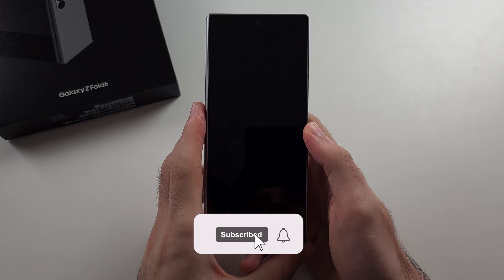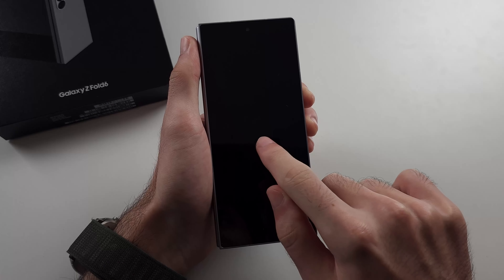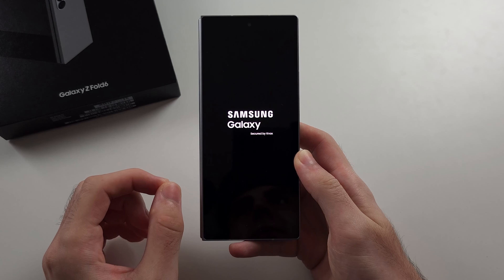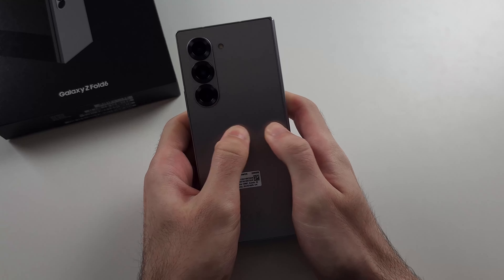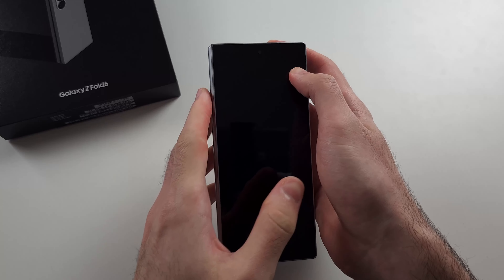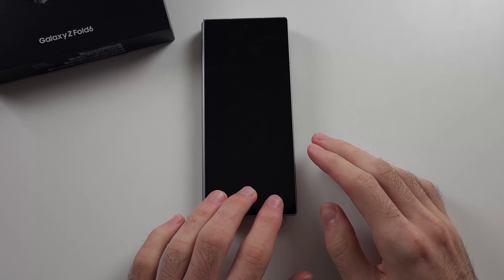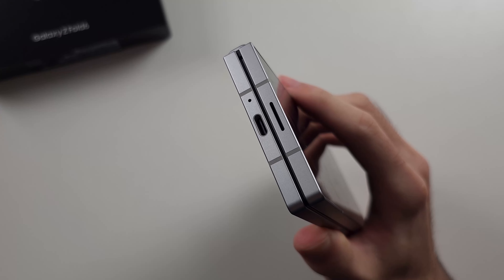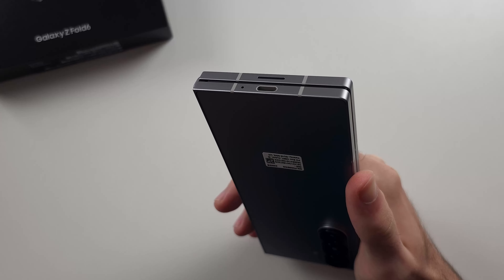Samsung Galaxy Z Fold 6 Black Screen Of Death? SOLVED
Welcome to our troubleshooting guide for fixing the Black Screen of Death on your Samsung Galaxy Z Fold 6! In this video, we’ll walk you through the steps to identify and resolve issues causing your device's screen to go black. Whether it's a software glitch, a hardware problem, or an issue with settings, follow along to learn how to bring your Galaxy Z Fold 6 back to life and get it working properly again.